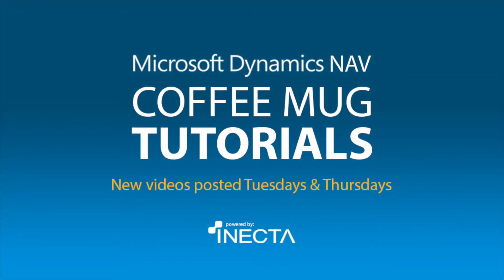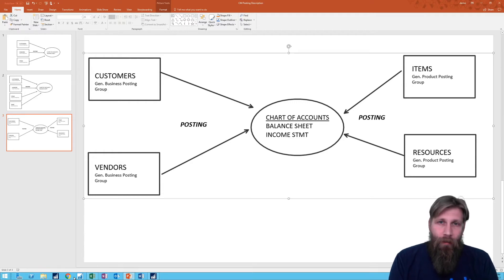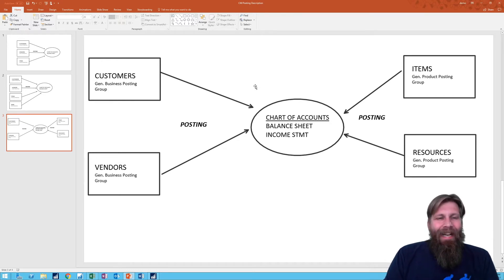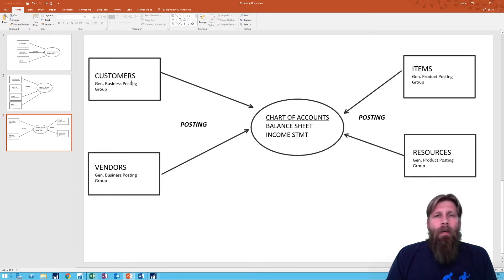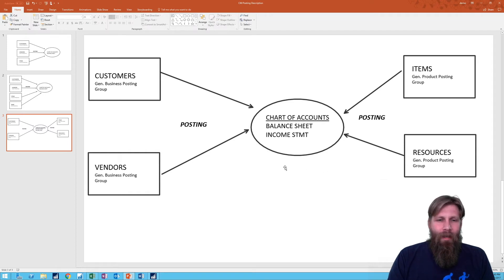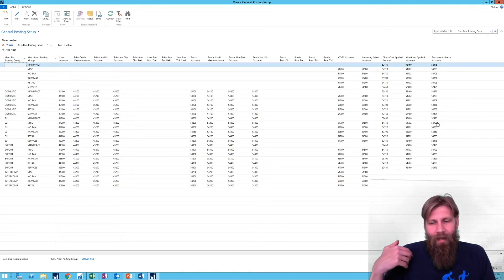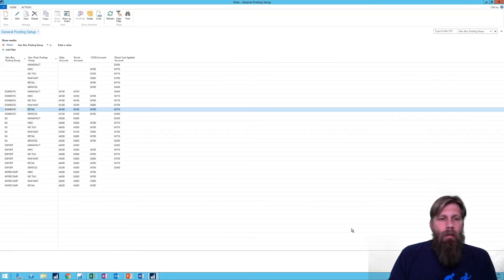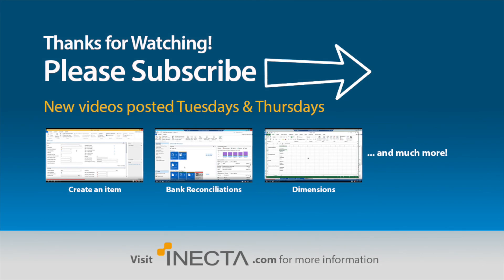Dynamics NAV 2017: Posting Groups 6/9